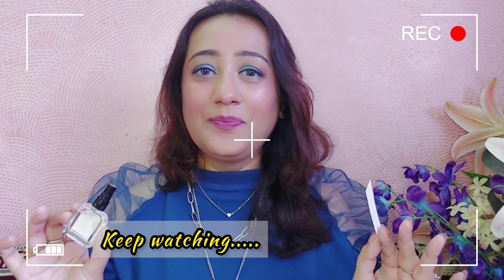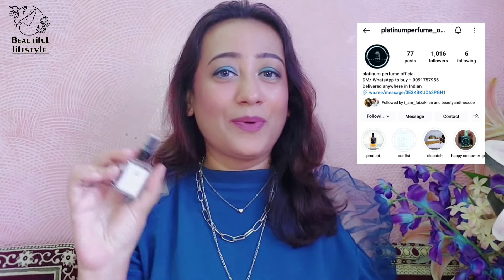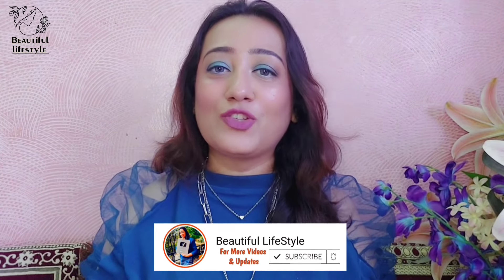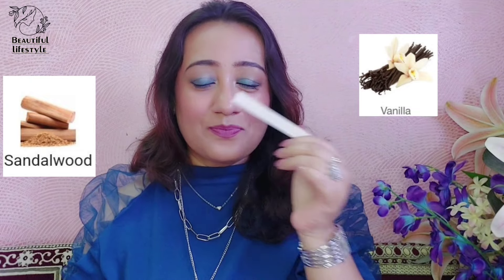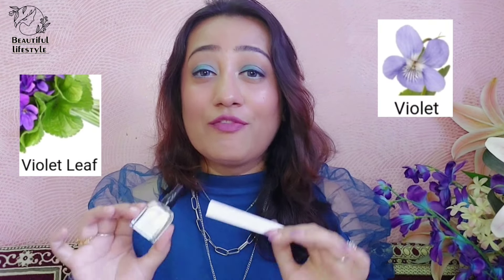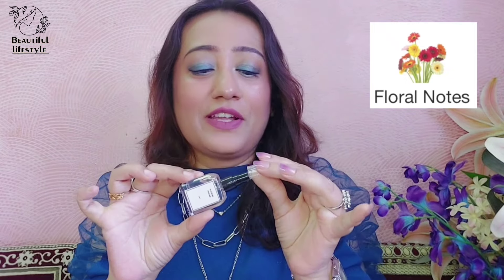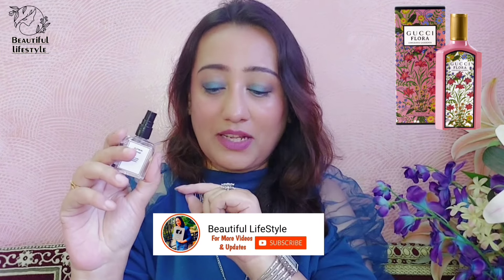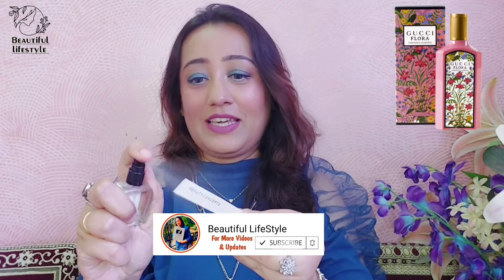5 New Perfume Dupes from PLATINUM PERFUMES - My Haul & Review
Details About The Perfume House!👇🏽

Perfumes mentioned :
price details :
10 ml- 120
30 ml - 350
50 ml- 599

BWC10
👉 Smytten code:
StigZ
or  HOtCT
👉MyGlamm code :
FATE7720

dupe of luxury brand Perfume,  Versace Perfume,  Dior Perfume,  Chanel perfume , Gucci Perfume,  Armani Si Intense dupe, Armani code Perfume,  Carolina Herrera Good Girl Perfume dupe, dupe of high end Perfume,  Perfumesteal.com, Euphoria by Calven Klean dupe, Versace crystal Noir, Flowerbomb by Viktor And Rolf, dupes of luxury perfume, Baccarat Rouge 540,  J'adore by dior dupe, Dolce and Gabbana light blue, YPerfume, dupes of luxury perfume, J'adore by dior dupe ,Platinum Perfume Official, Paco Rabanne Fame, Gucci flora gorgeous gardenia, Armani Si Passion perfume, marc jacob daisy perfume, kayali vanilla 28,Kay Ali perfume clones, perfume dupe house in India

(🌷Beautiful LifeStyle🌷).

🌷Beautiful LifeStyle🌷

Found a Dupe House in INDIA!!